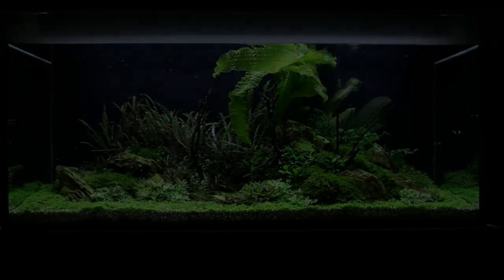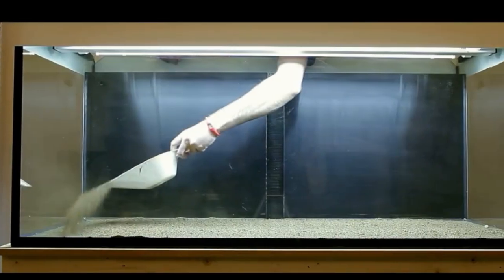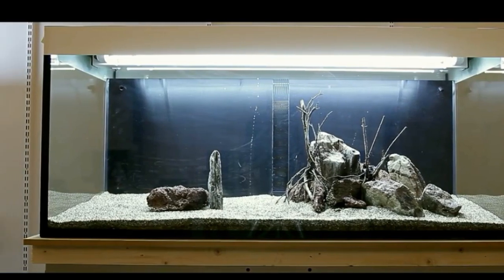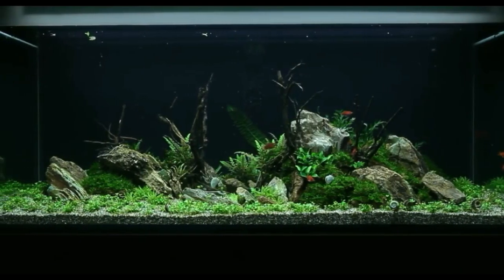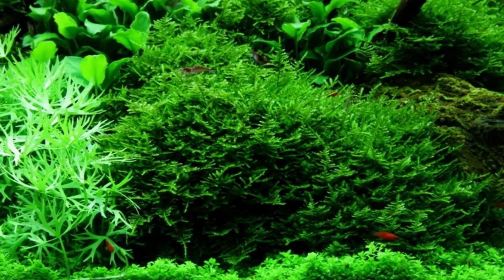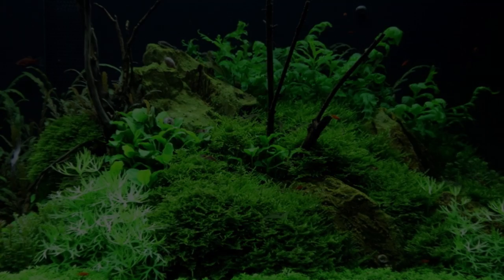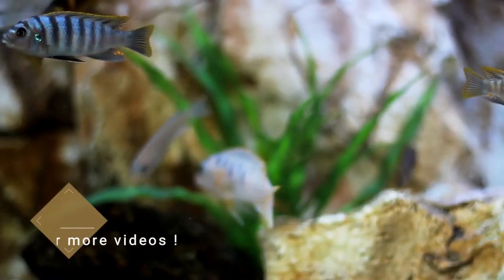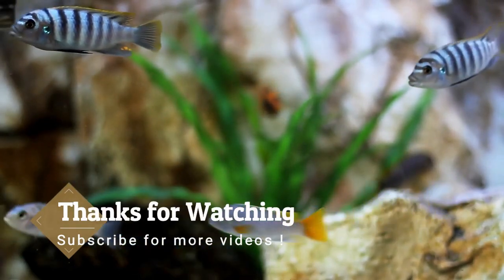300L Green Hills Planted Tank Layout | Aquascape TV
Welcome to Aquascape TV. This time we will share to you, the 300 Liters Green Hills Planted Tank Layout.

In this video, we will guide you about step by step to make this beautiful planted tank layout.

First, add about 1 centimeter of substrate below the gravel to give long term nutrient storage for the growth of plants. The gravel is distributed with the slope upwards towards the rear wall of the aquarium. This way, you can achieve depth and perspective.

Then make a hardscape of rocks, wood or other decoration material of your taste. A nice hardscape creates room and perspective for both fish and plants.

The easiest way to plant in the aquarium is at a water level just a few centimeters from the bottom.

A true abundance of details in vigorous, green hills of rocks and Christmas-moss makes you think of prehistoric landscapes. Pinnatifida, Bolbitis and Aponogeton are with their big leaves placed in the back.

A wealth of small, varying leaf forms from Pogostemon, Ranunculus and Anubias populate the moss hills. Utricularia and Rotala sp. bonsai live in beautiful harmony in the little bog between the hills.

Tip! Utricularia is sensitive towards major environmental changes - e.g. by light intensity, or in water quality. Furthermore, the water circulation around the small, fine roots is important.

Planting on porous stones, on a little lattice or on branches e.g. protected by moss will help the plant in the start-up.

300L Green Hills Planted Tank Layout